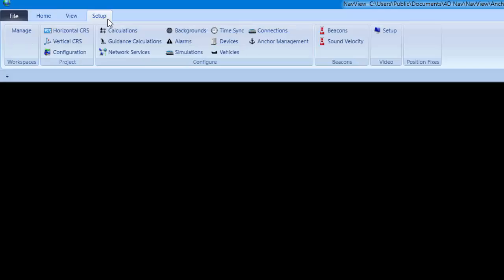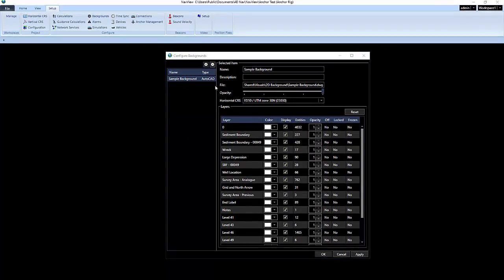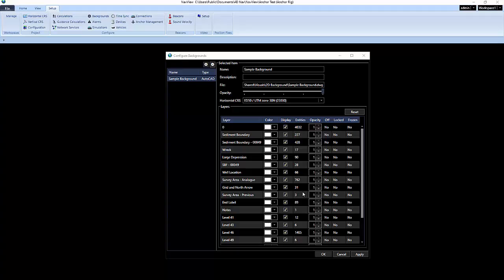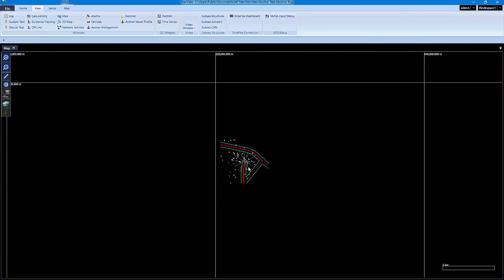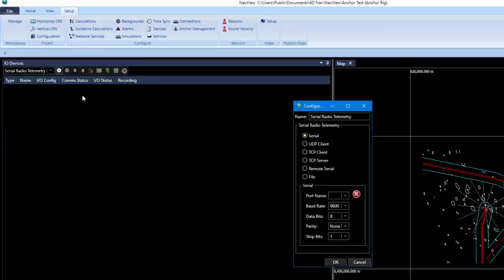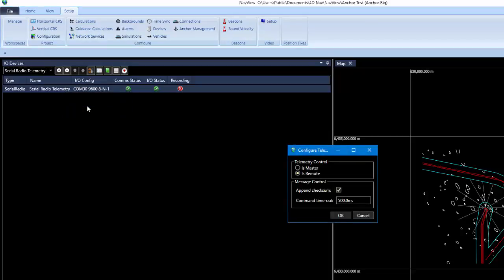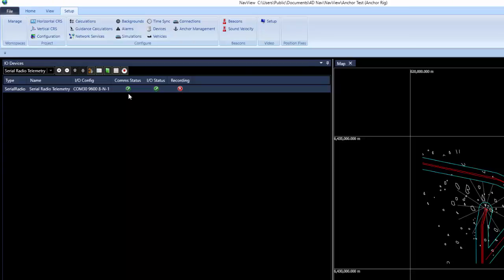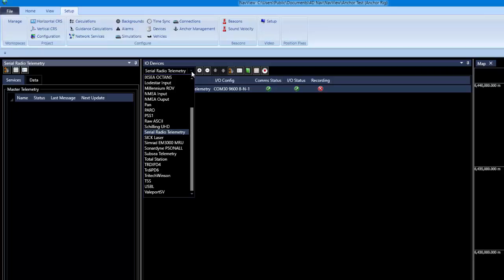Anchor Manager Part II (Backgrounds/Devices)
Setup and configuration of background drawings and I/O devices.